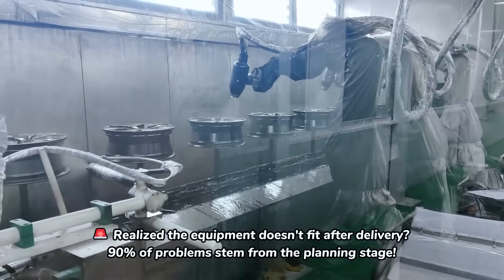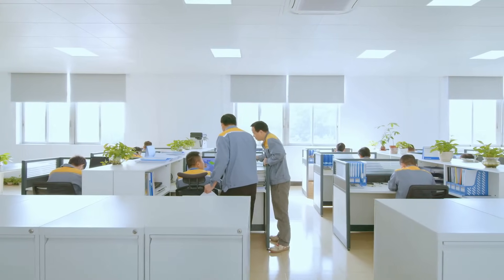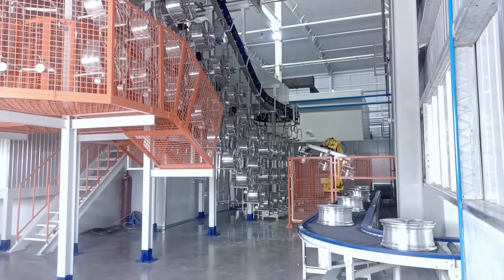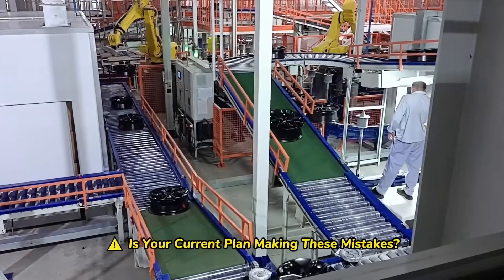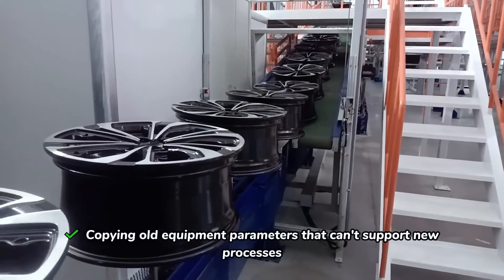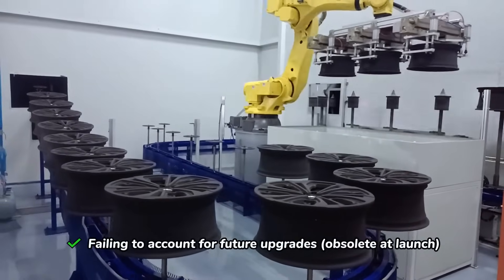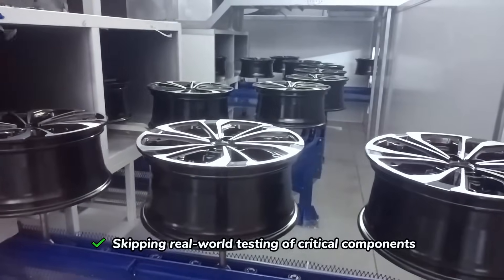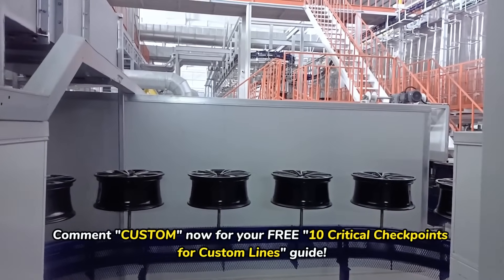New Production Line Always Delayed? The Problem Might Be 'Fake Customization'!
🚨 Realized the equipment doesn't fit after delivery? 90% of problems stem from the planning stage!

Our Custom Solution for a Zhejiang New Energy Company:
✓ Precision-designed coating line from equipment layout to interface matching
✓ 60% shorter debugging cycle

⚠️ Is Your Current Plan Making These Mistakes?
✔ Copying old equipment parameters that can't support new processes
✔ Failing to account for future upgrades (obsolete at launch)
✔ Skipping real-world testing of critical components

Comment "CUSTOM" now for your FREE "10 Critical Checkpoints for Custom Lines" guide! coatingline paintingline coatingsolutions autoparts factory manufacturer

Operations Manager
Ms. Linda